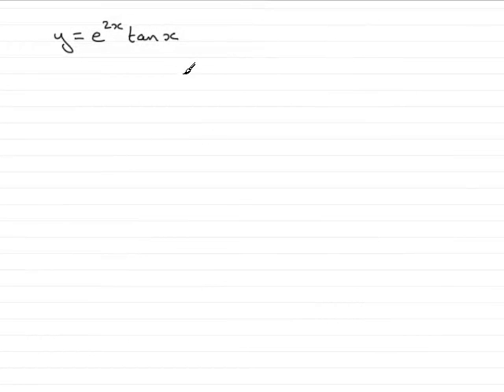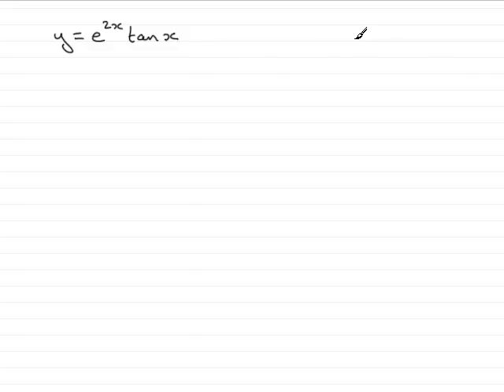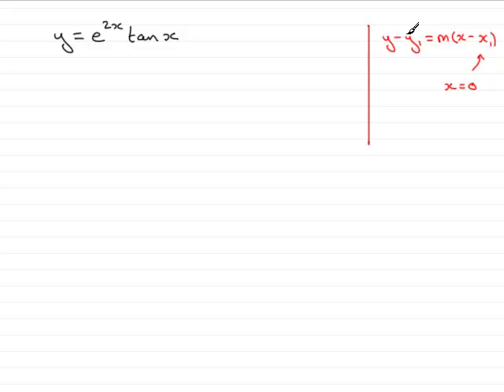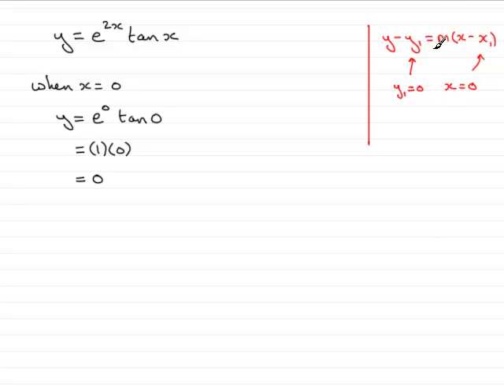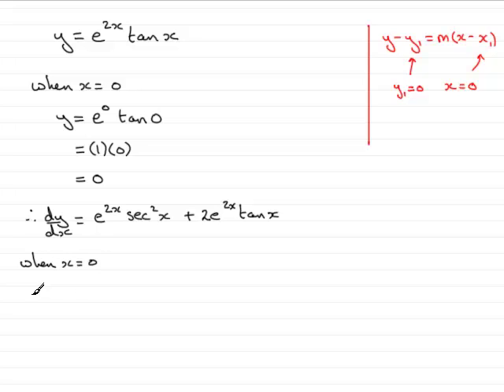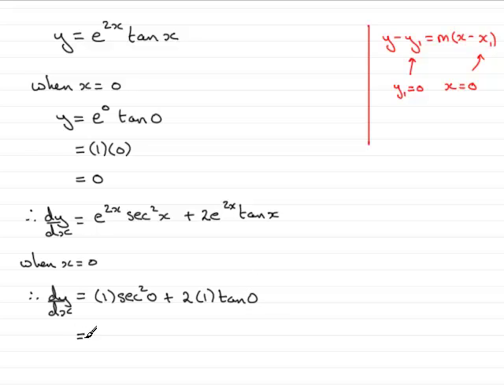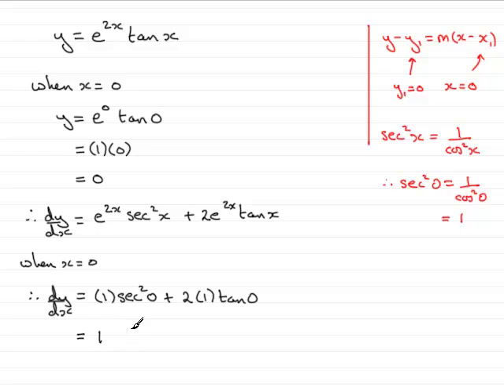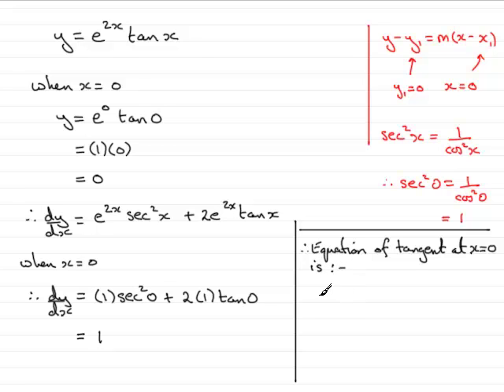A-Level Maths Edexcel C3 January 2008 Q2b ExamSolutions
Worked solution to the above question. To see the question goto ExamSolutions